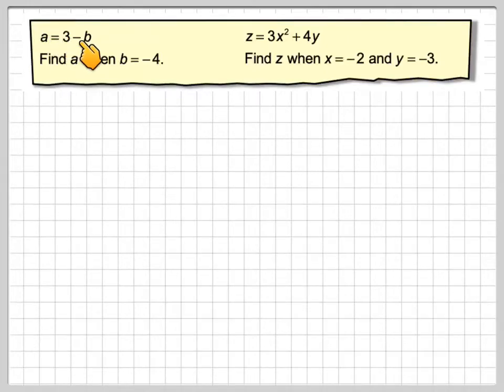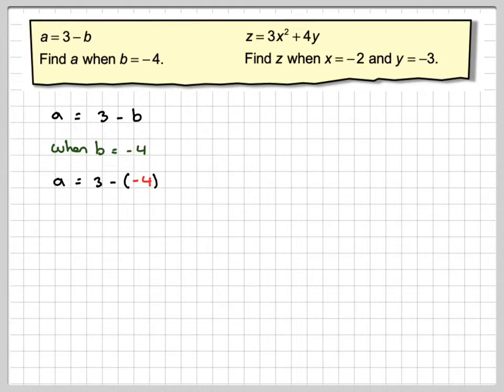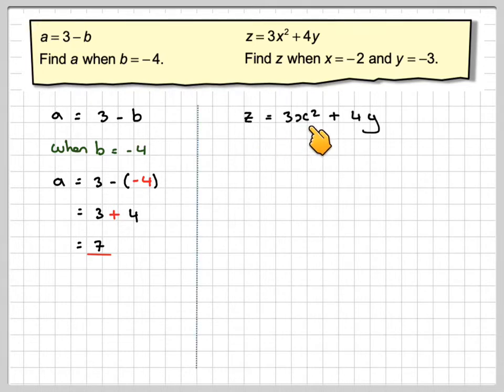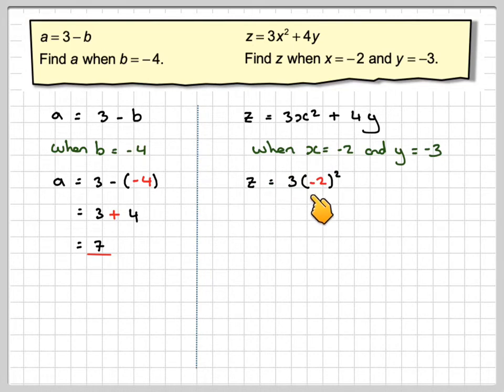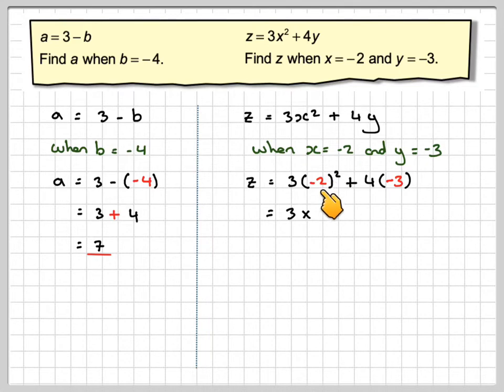Substitution involving negative numbers